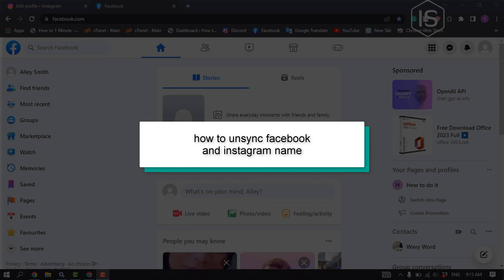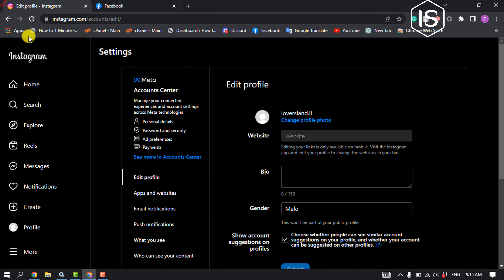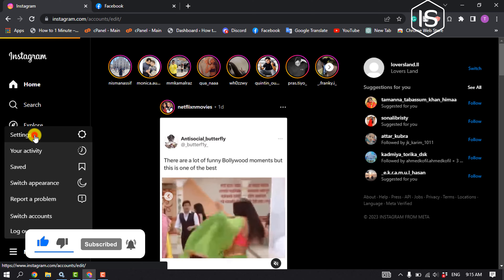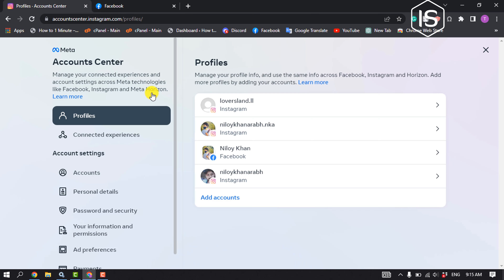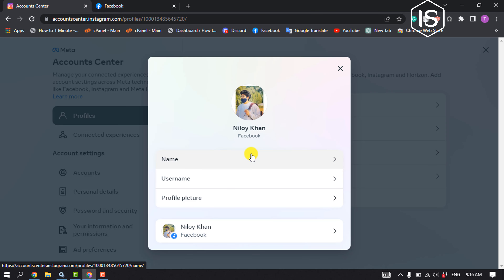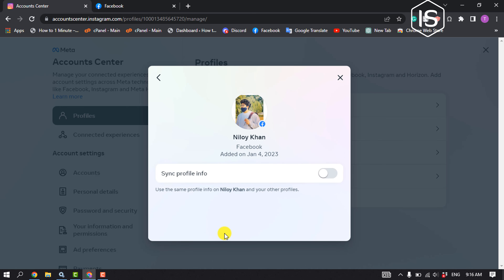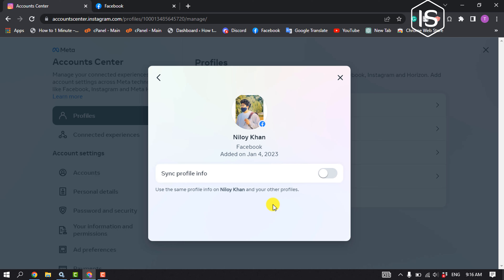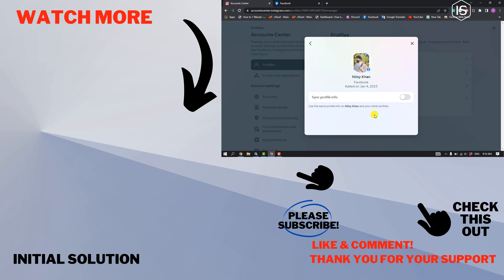How to unsync Facebook and Instagram name 2024 | Initial Solution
Step 1: Tap or your profile picture in the bottom right to go to your profile.
Step 2:  Tap in the top right, then tap Settings.
Step 3:  Tap Account.
Step 4:  Tap Sharing to Other Apps, then tap the social network you'd like to unlink.
Step 5:  Tap Unlink Account (iOS) or Unlink (Android).